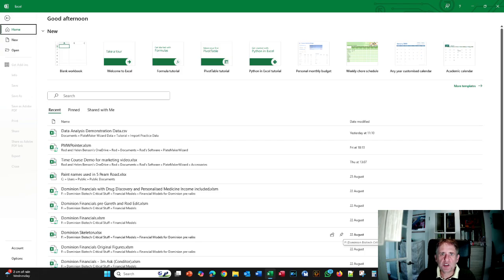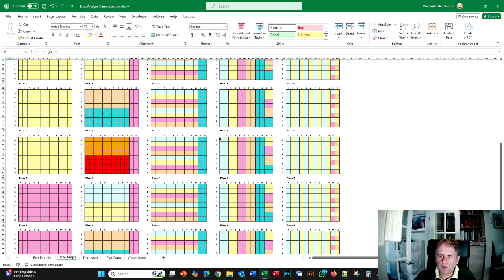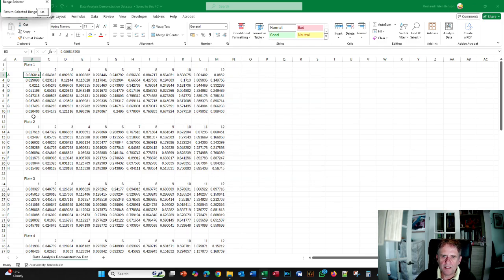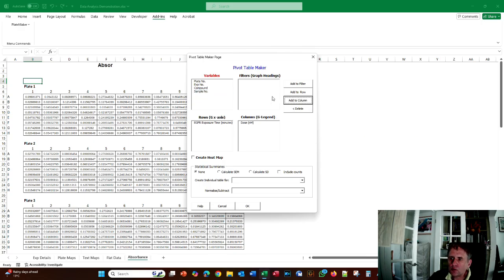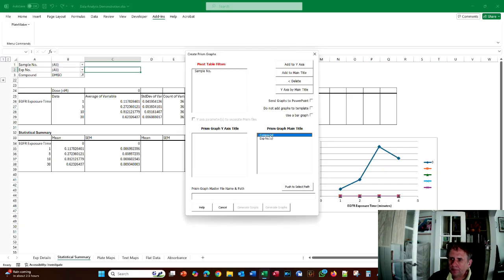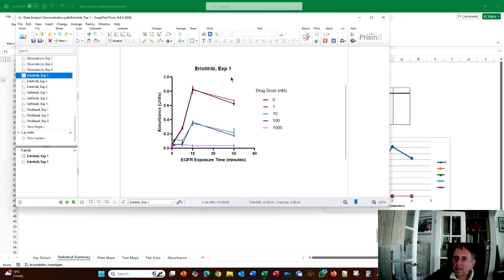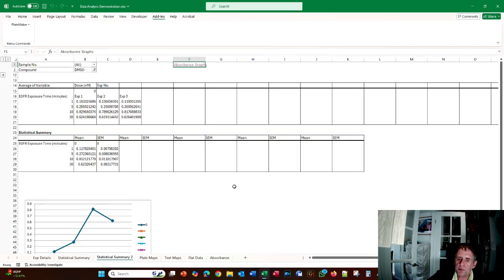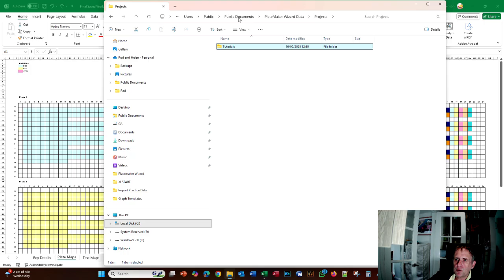Tutorial 1 Part 1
This video is part 1 of a 2 part series that describes the analysis functions of the Platemaker Wizard. The tutorial covers the creation of an EGF time course experiment, with both sample and full experimental repeats, using one of the Platemaker Wizard's tutorial templates, the importing of ELISA microtitre plate data, and the analysis and graphical presentation of the data via the creation of statistical summary Pivot tables and the exporting of data from these tables to the graphing program GraphPad Prism.

Video Chapters
0:18    Opening Instruction manual
0:43    Opening the demonstration workbook
1:51    Putting the Wizard into tutorial mode
2:18    Running the Tutorial 1 Data Analysis Demonstration
2:36    The structure of the Data Analysis Demonstration Workbook
3:39    Importing Data
7:30    Graphing the time course data
9:08    Adding a statistical summary page
11:48  Creating Prism Graphs using the Platemaker Wizard Graph Generation program
16:32  Creating Statistical Summary Table showing the mean of the three experiments
17:30  Creating Prism Graphs showing he mean and SEM of the three experiments
20:24  Where the Platemaker Wizard puts the new created graphs files